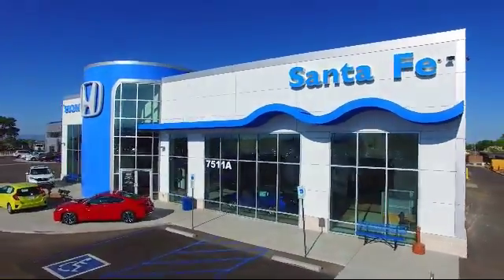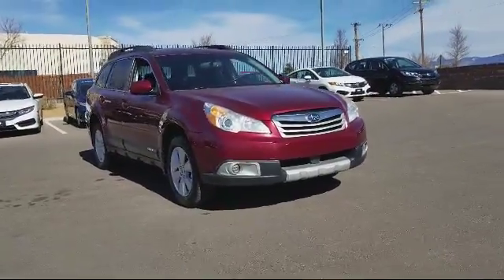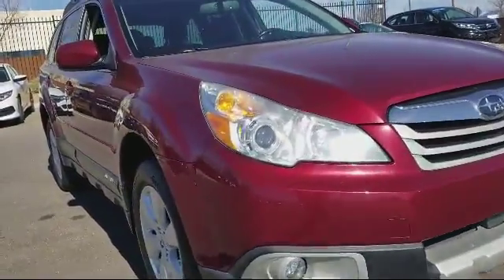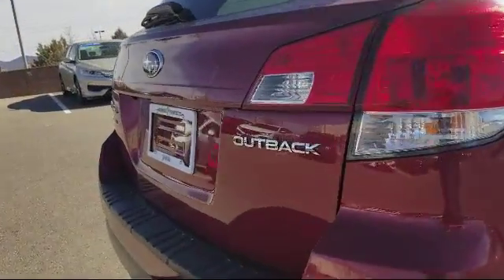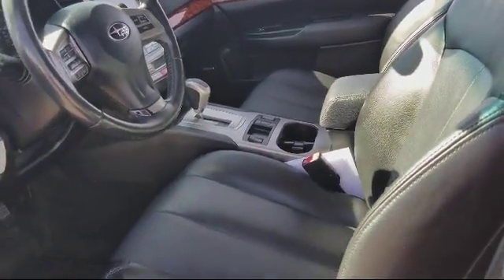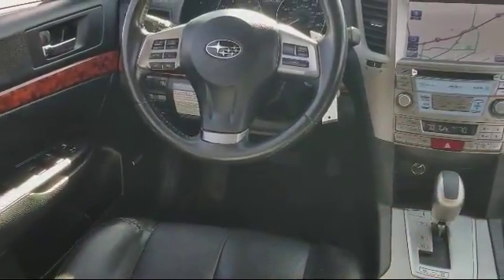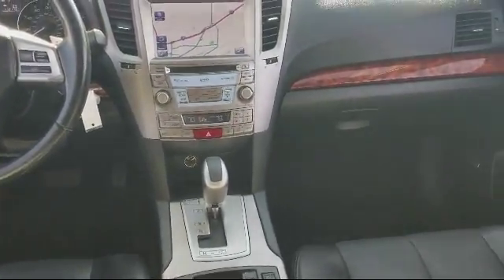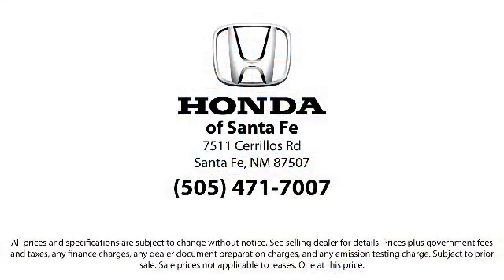2012 Subaru Outback Sport Utility 2.5i Santa Fe New Mexico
2012 Subaru Outback Sport Utility 2.5i Stock Number: S110560A Vin:4S4BRCLCXC3301217.